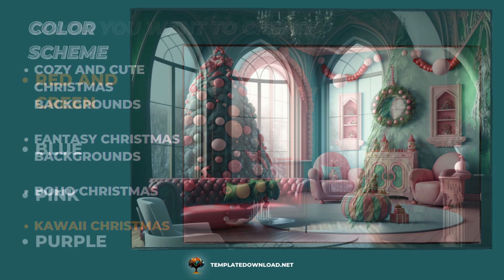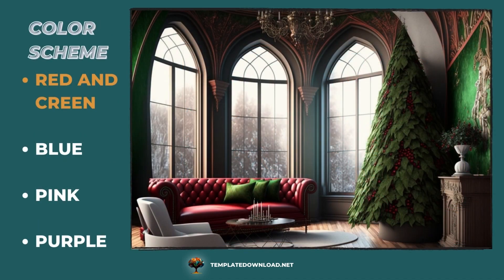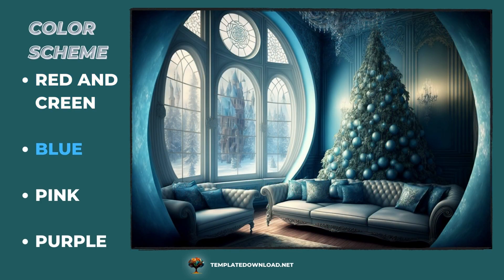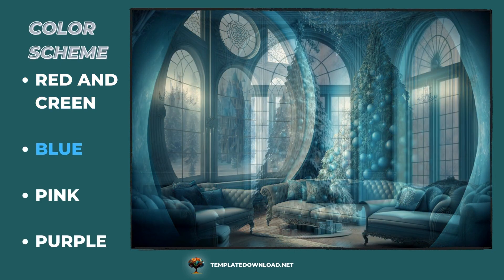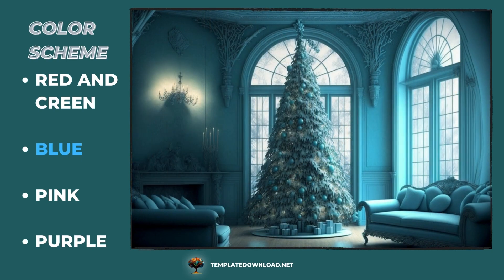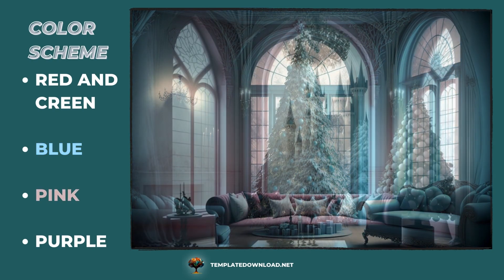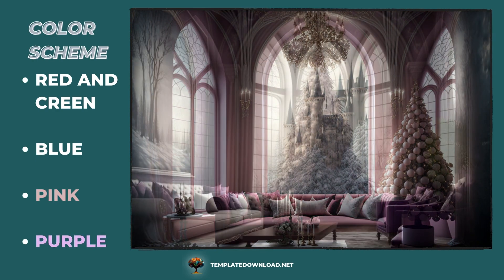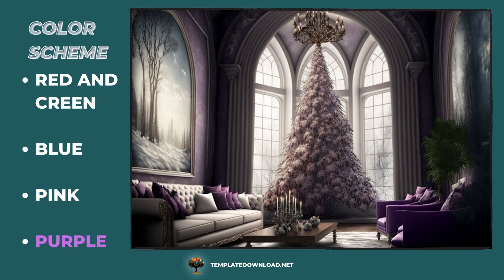How to pick the perfect digital background for your Christmas video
In this video, I'm going to show you how to find that perfect background for your Christmas video by using my top five tips. With this simple guide, you'll never have to worry about what to choose again. So if you're looking for a festive background, then I hope you enjoy this video.